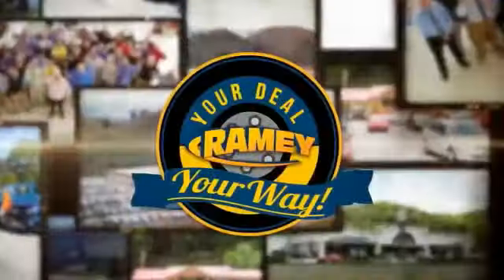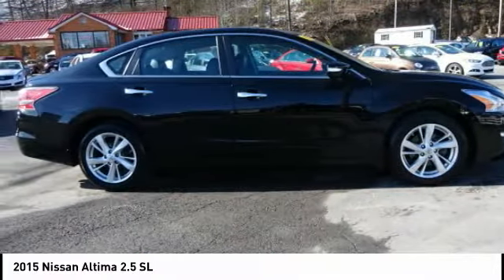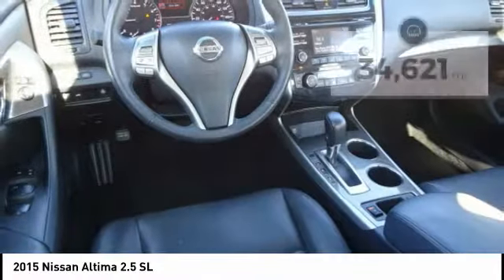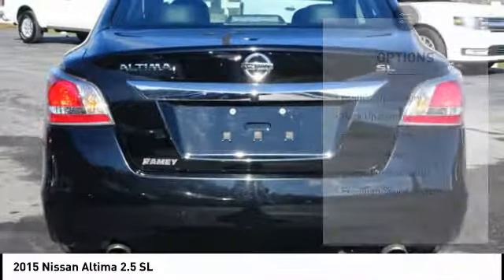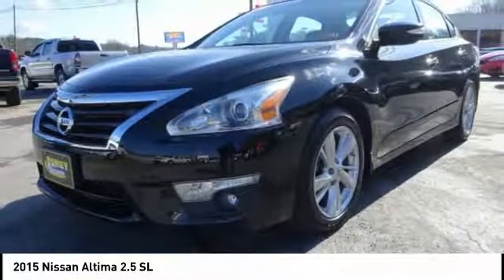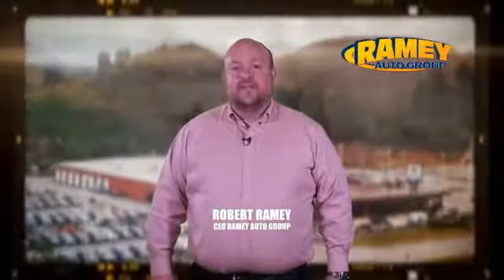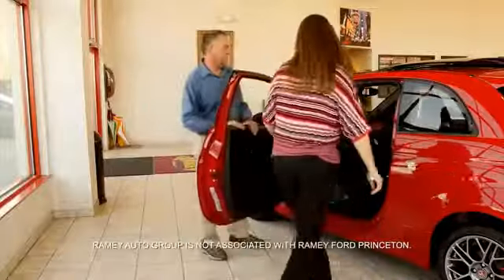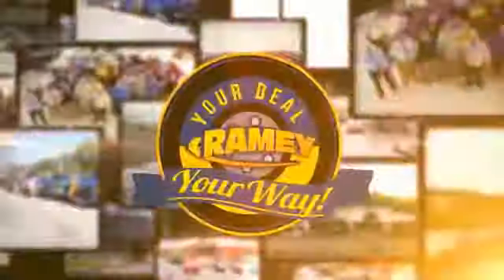2015 Nissan Altima Princeton WV 1-T3576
2015 Nissan Altima 2.5 SL

Ramey Motors
127 Frazier Dr

FN345023